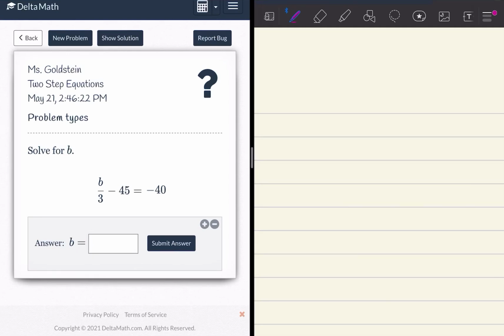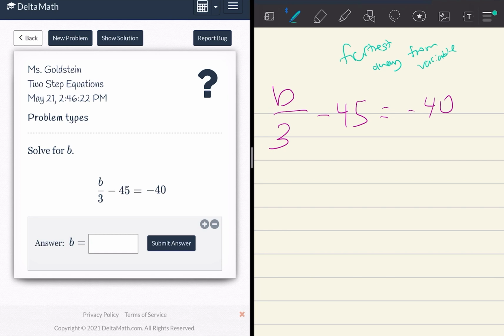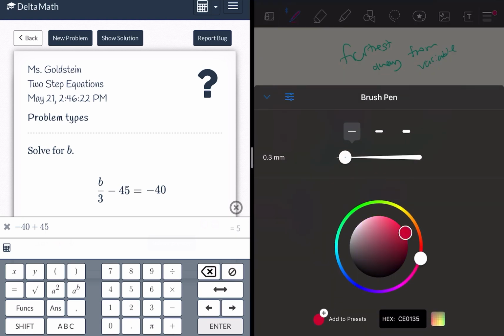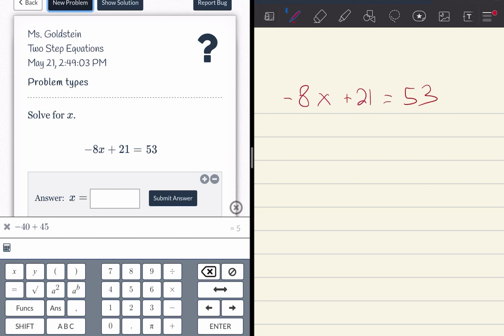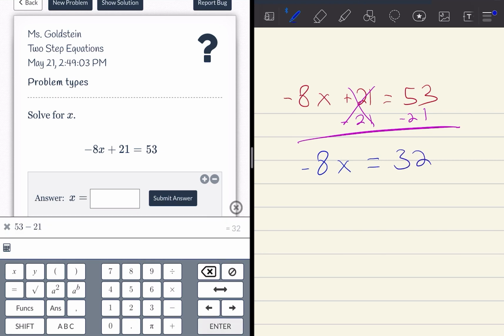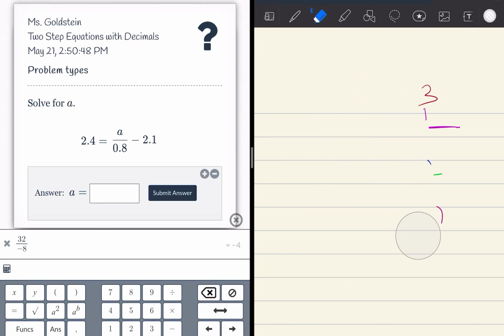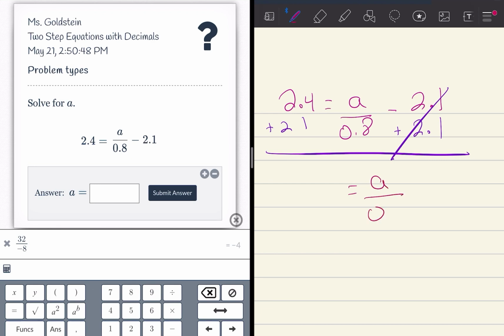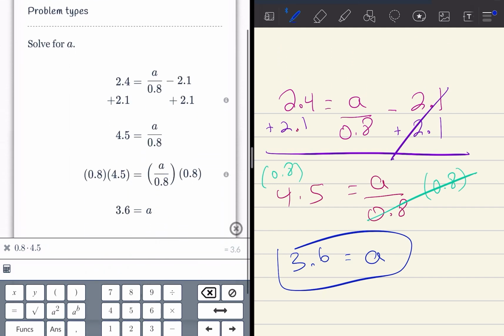Day 4: Two-Step Equations (Whole & Dec)